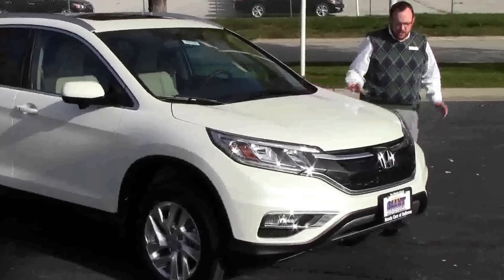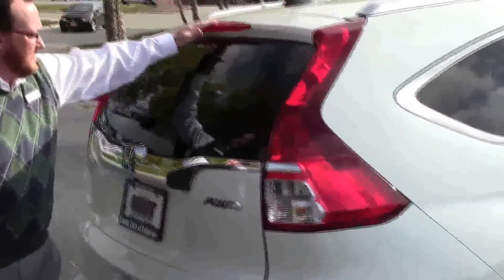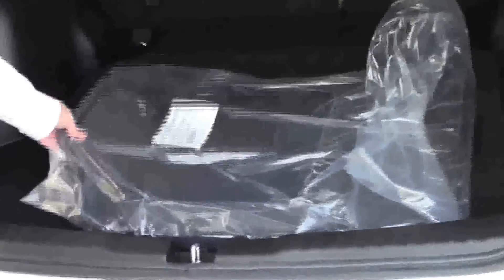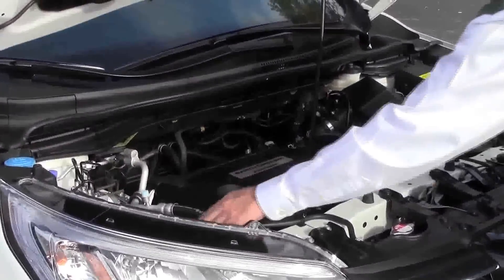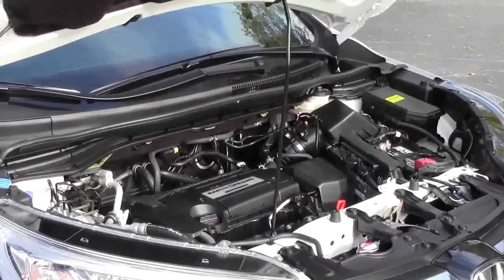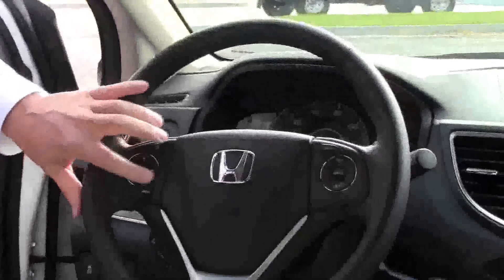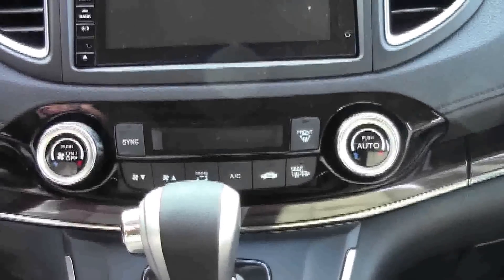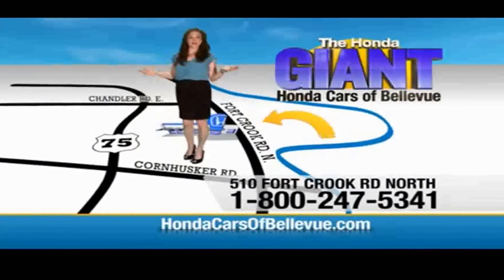All new 2015 Honda CR-V for sale at Honda Cars of Bellevue...an Omaha Honda Dealer!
Test drive the all new 2015 Honda CR-V for sale at Honda Cars of Bellevue your exclusive Honda dealer for Bellevue, Nebraska providing superior Honda service to the greater Omaha and Council Bluffs, Iowa metro areas.